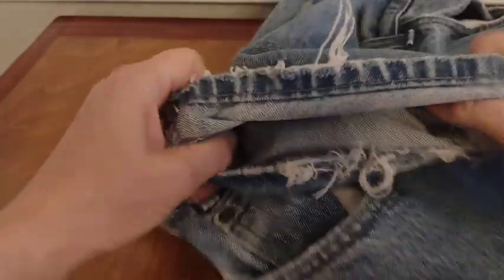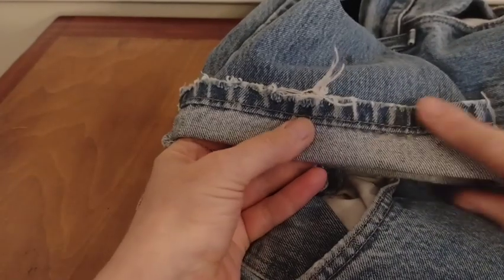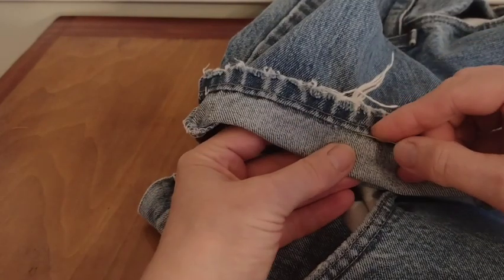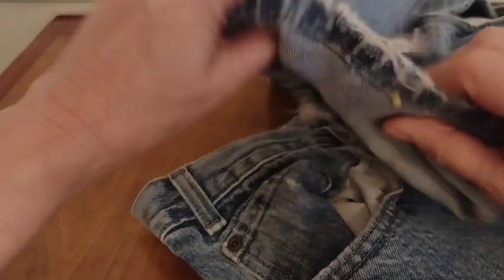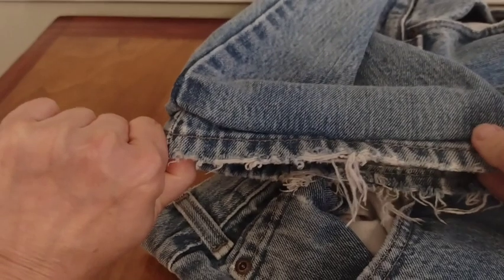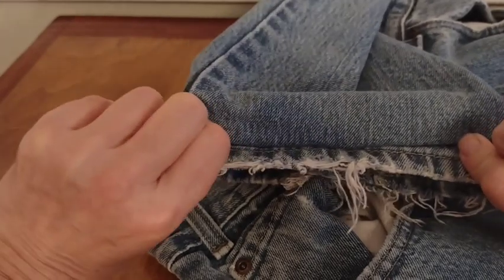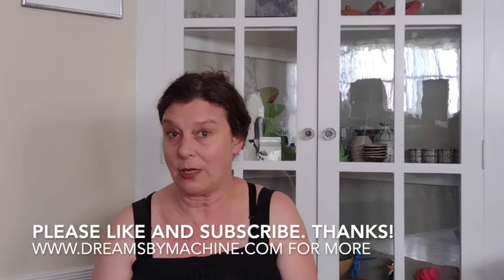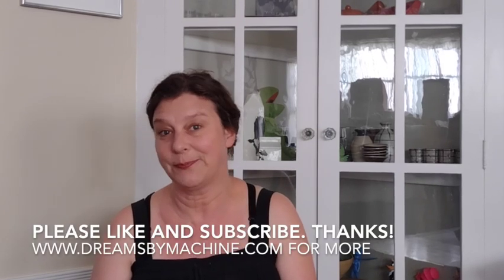TV and Film Alterations: the TV Hem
The next set of sewing videos will be a series of alterations we commonly use in TV and film. In this video, I cover the TV hem. It's great when you want to keep the original finish on a hem- and it works when you need to let the hem down later too!
I'm also working on a couple of long form classes about specialty costume making, wearable art, and pattern making. Get in touch if you want to learn more!